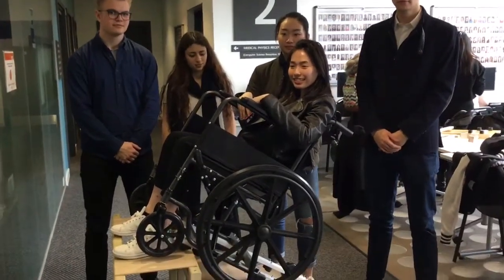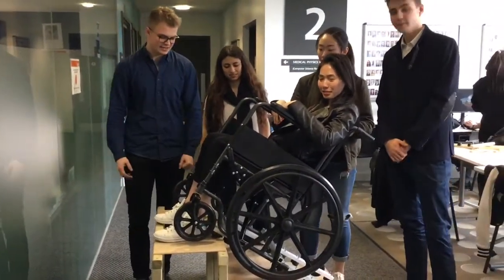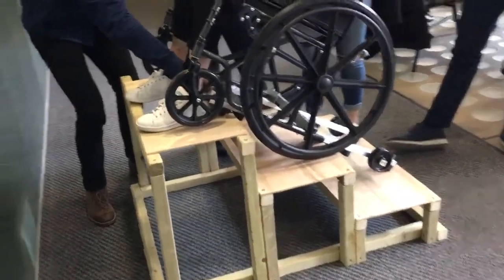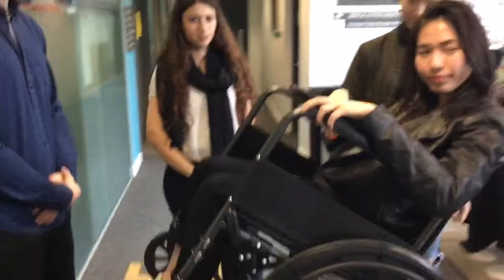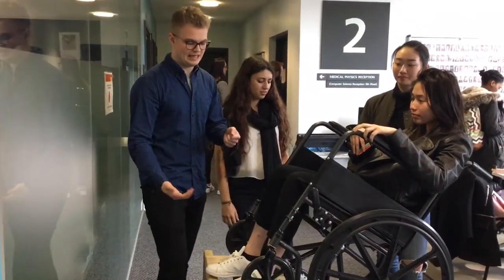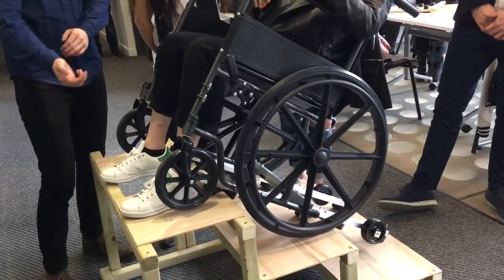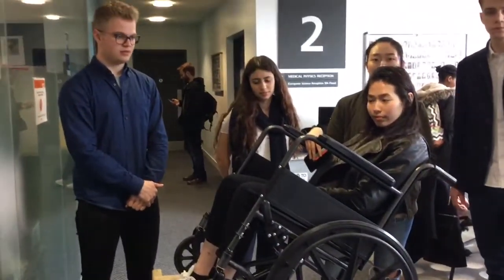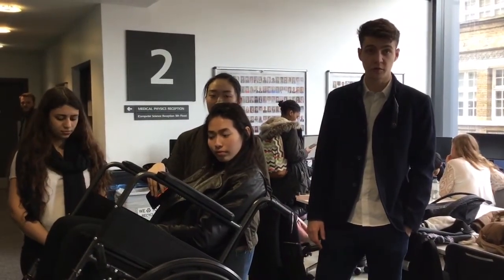Students design escalator-friendly wheelchair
Third-year UCL MEng Biomedical Engineering students on their design for a new escalator-friendly wheelchair